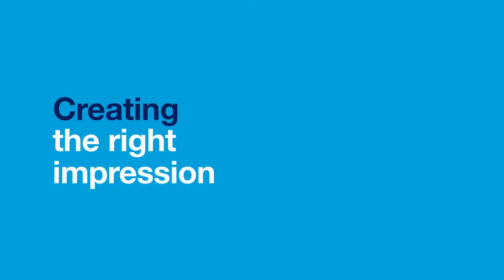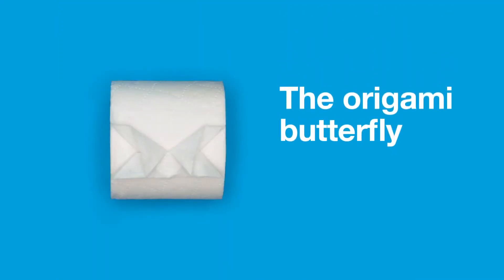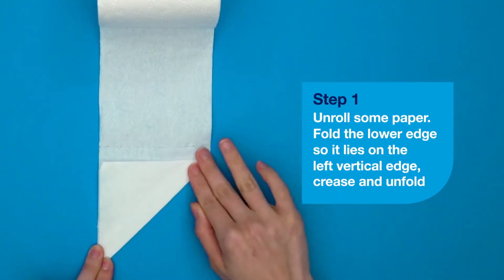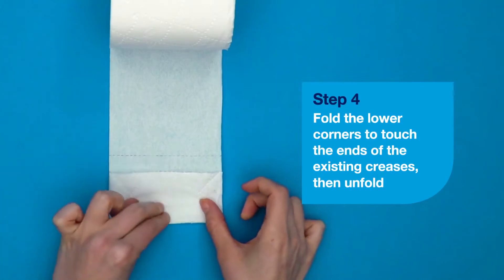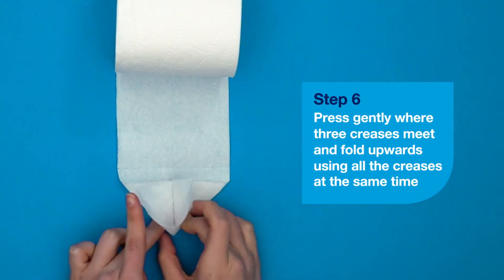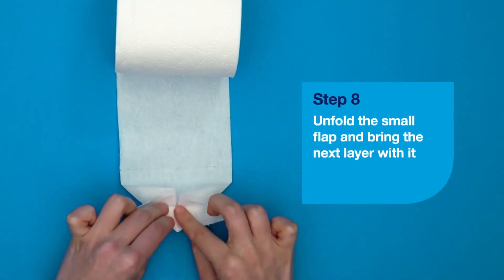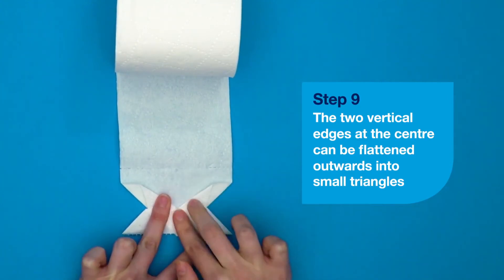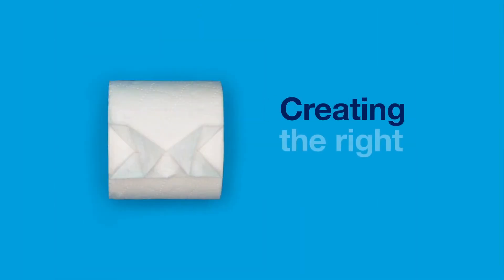Tork - Toilet Paper Origami Butterfly folding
Αυξημένη υγιεινή, υψηλή απόδοση και λειτουργικότητα με προϊόντα Tork που σας προσφέρει η VARIO.